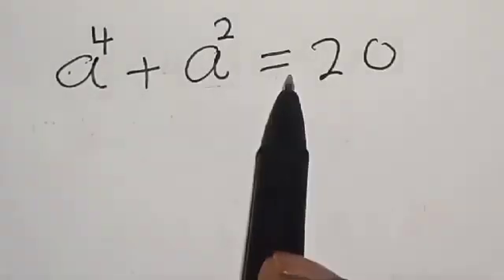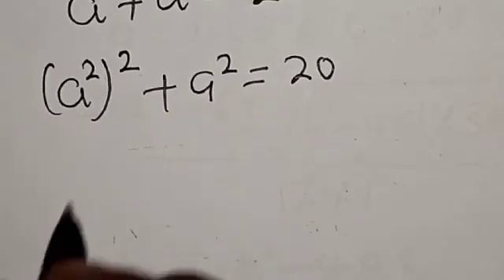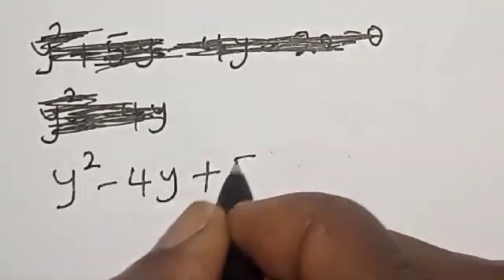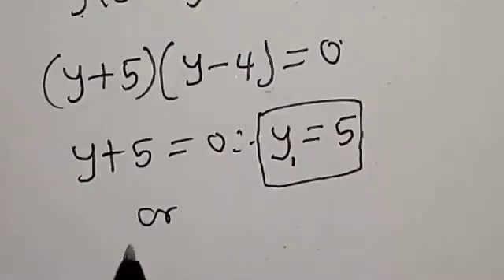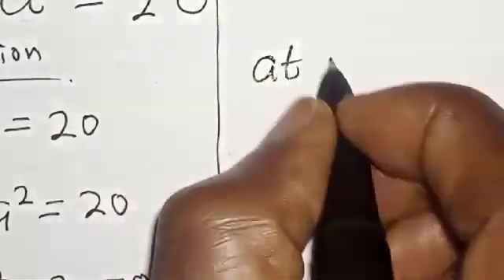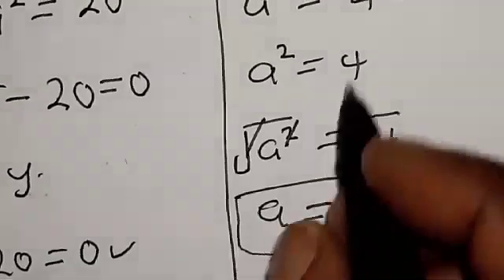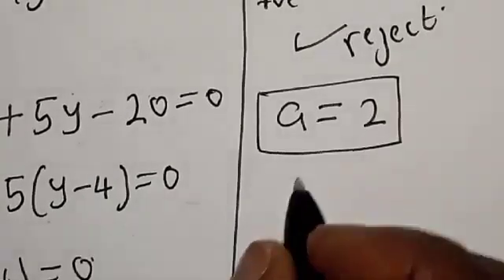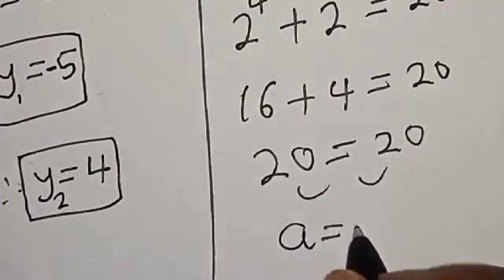A Beautiful Math Problem a=? | Quick Trick.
How to Solve for X from This Nice Math Olympiad Question,